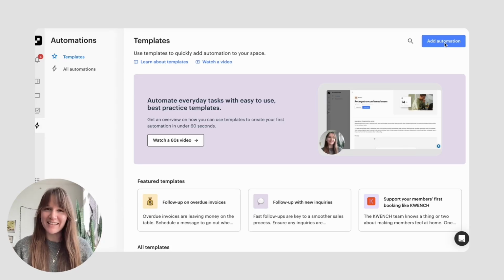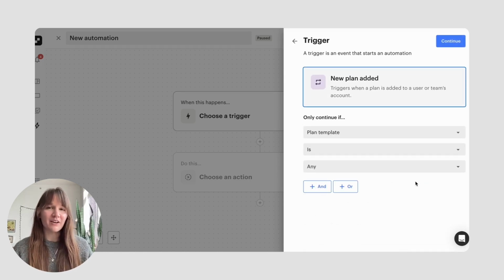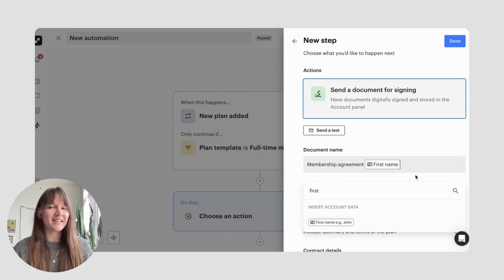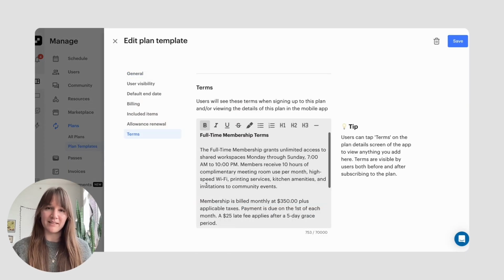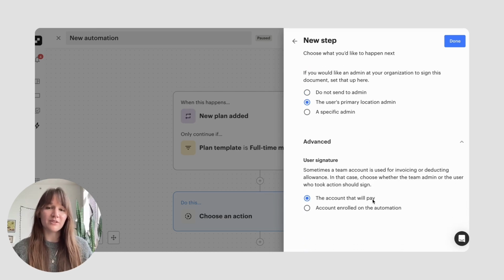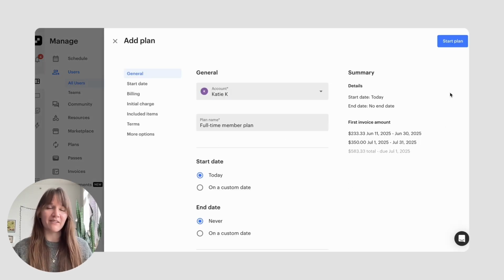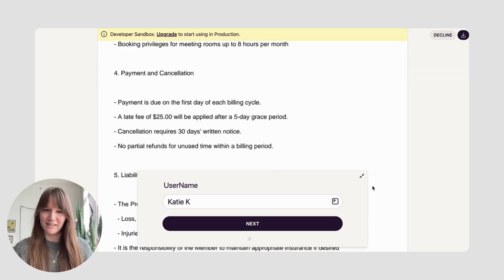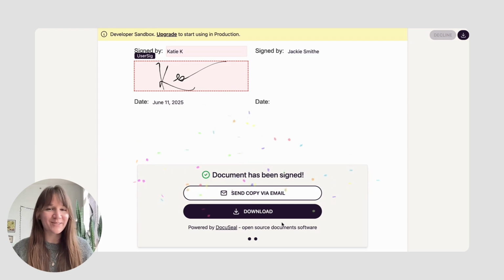Automate Document Signing in Your Coworking Space | How to use Optix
Automate Document Signing in Your Coworking Space: Send Branded Agreements Instantly When Users Sign Up

Transform your document signing process with automated workflows that send customized, branded documents for signing the moment a user signs up for a plan. No more manual document handling - everything happens seamlessly in the background so you can focus on growing your coworking community.

What You'll Learn:

How to set up automated document signing workflows
Creating triggers for new plan signups
Uploading and customizing PDF documents
Adding dynamic fields like user names and plan dates
Including plan terms directly in documents
Setting up admin co-signing requirements
Managing document recipients and permissions
Complete user signing experience walkthrough

Key Features Covered:

New plan added trigger setup
Document naming with dynamic fields
PDF upload and customization options
Plan terms integration
Admin signing configuration
Branded email notifications
Secure document signing interface
Automatic document storage and sharing

Timestamps:
00:00 Intro to Document Signing
00:20 Choosing Triggers and Actions
00:37 Customizing Your Document
01:09 Admin and Recipient Settings
01:31 User Experience Walkthrough